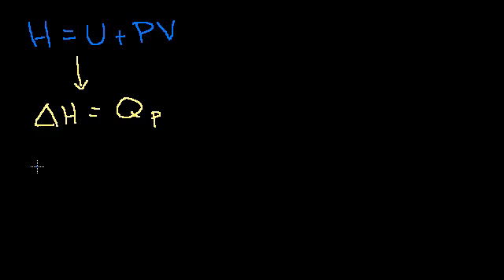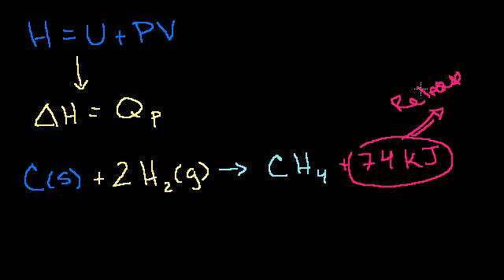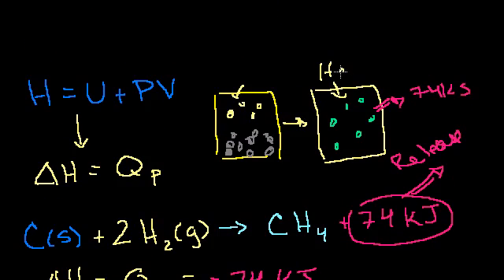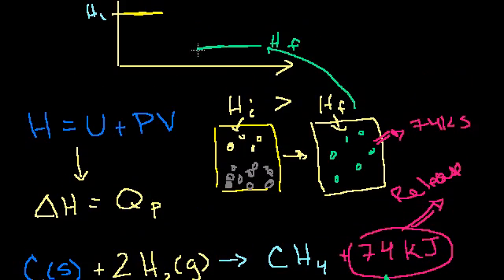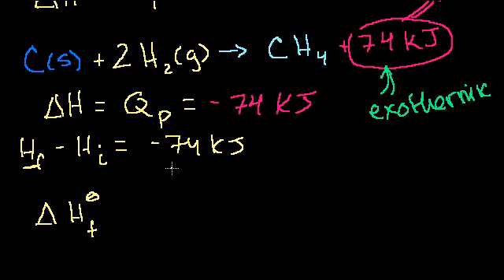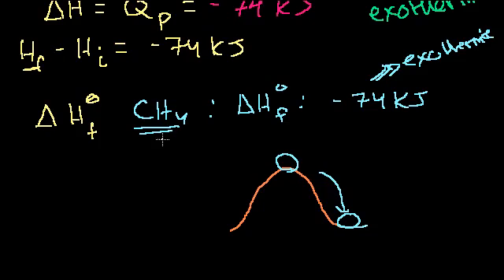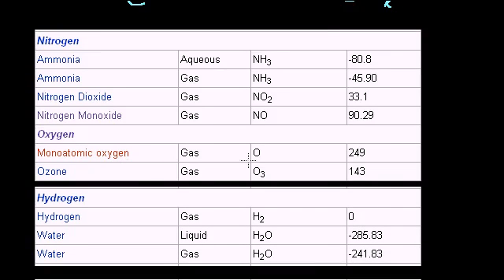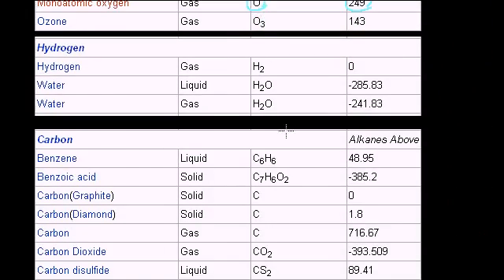084 Heat of Formation